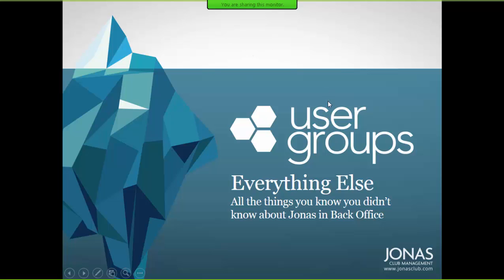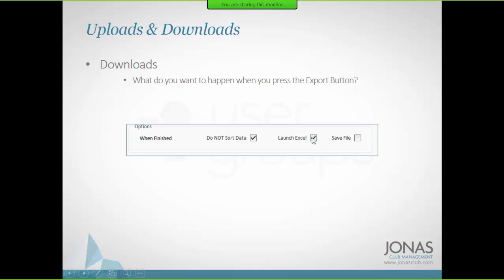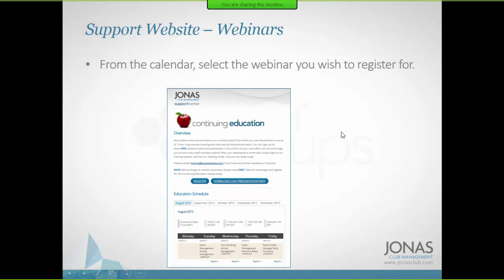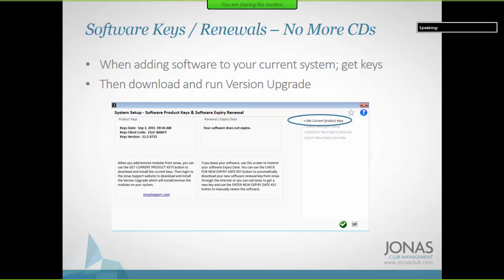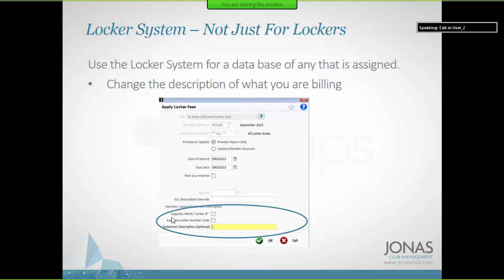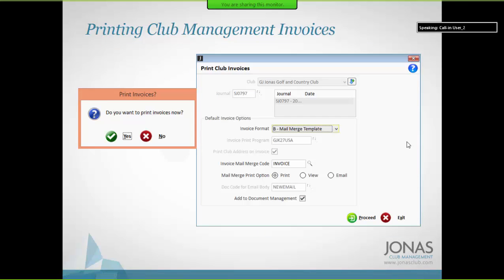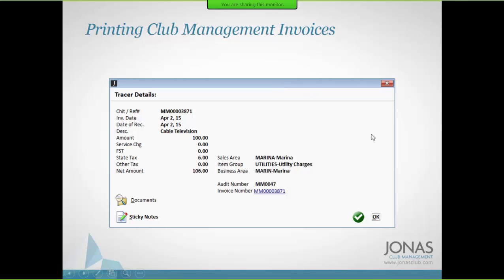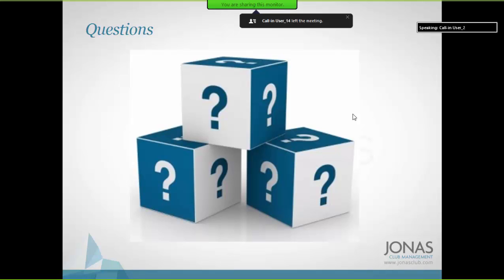Tips and Tricks - Back Office (Webinar)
In the last four years alone, we’ve added over 1,400 enhancements to the Jonas Club Management system, and while descriptions and notes are available for each, how many do you think you and your staff are really using? This session will highlight some of the great, yet lesser known, features we’ve added to Membership, A/P, and G/L in the past few years!